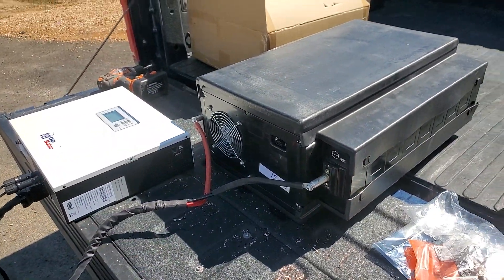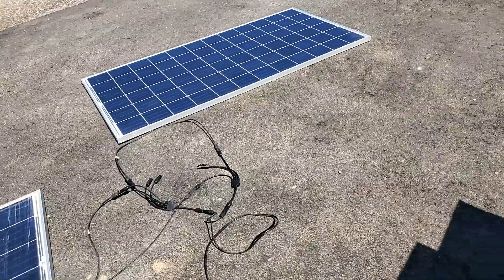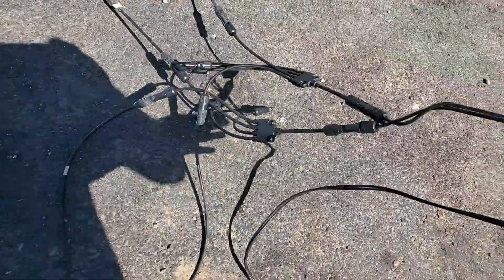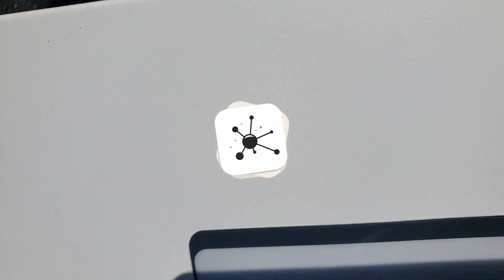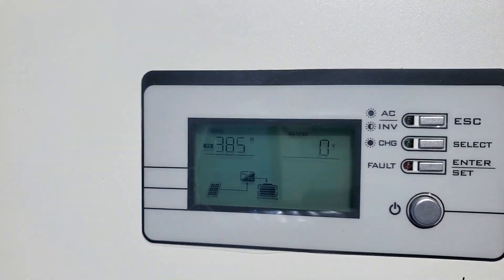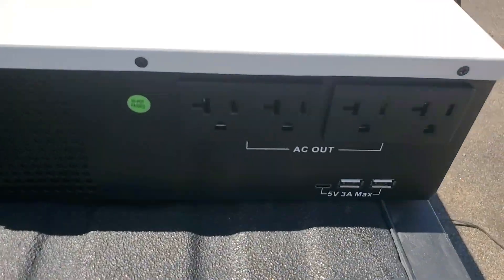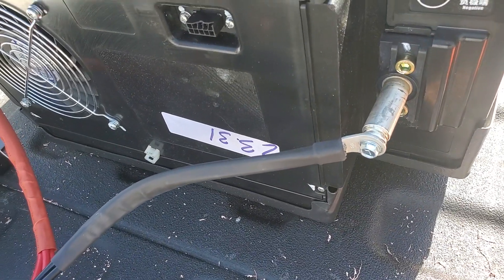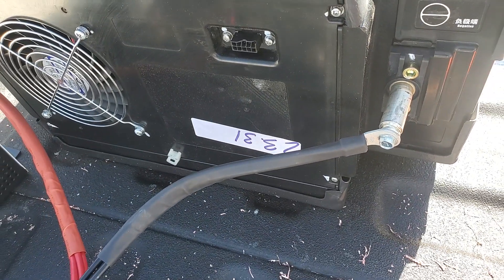Watts247.com Simple solar system PIP 2724LV MR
Simplest and easiest solar system. Quick setup!
PIP 2724LV-MR
24V 2700W, Includes battery cable,
600W MPPT Charge Controller
20A Generator Charger